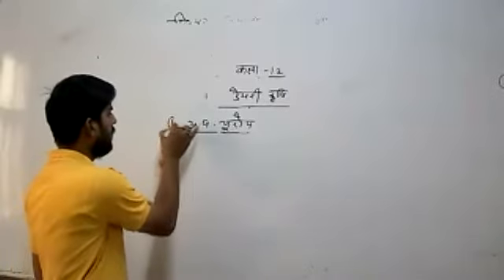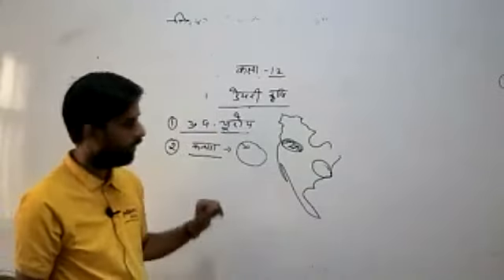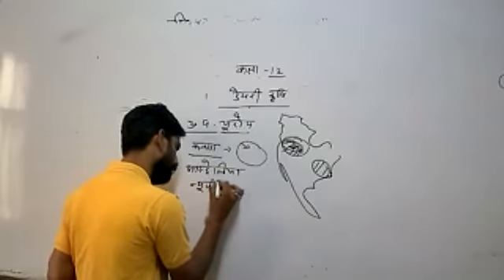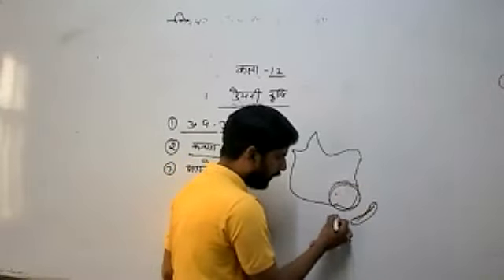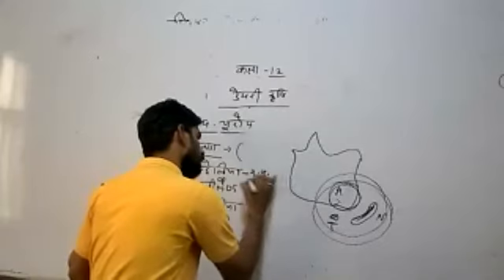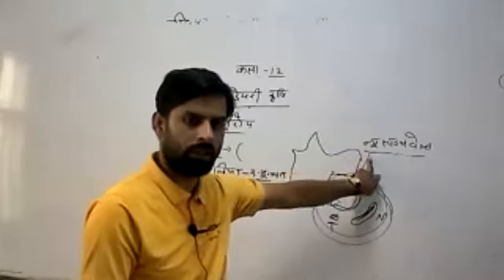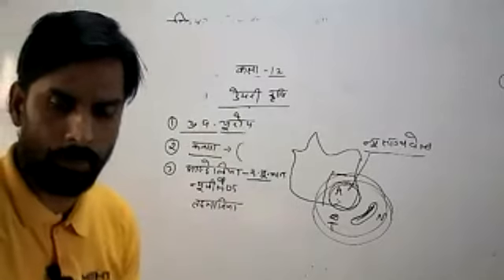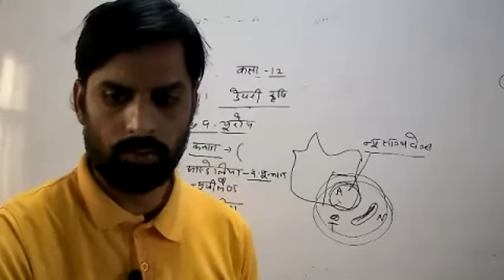LIVE CLASS-12th GEO.कृषि (26.06.21)-2